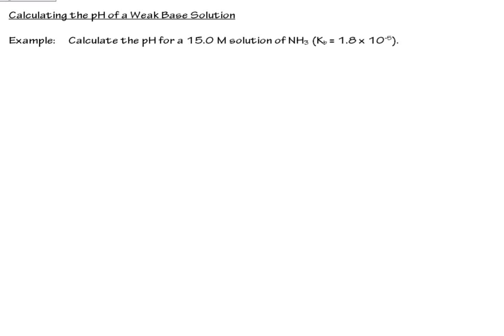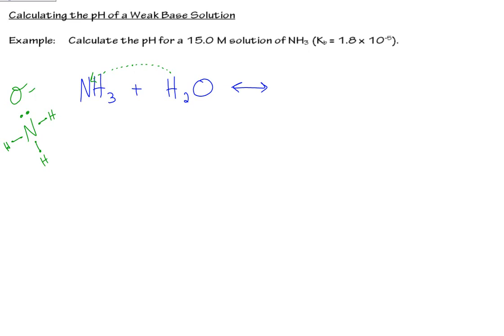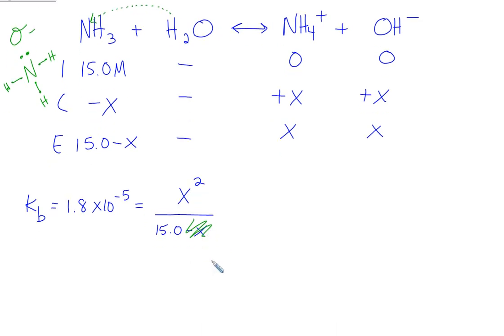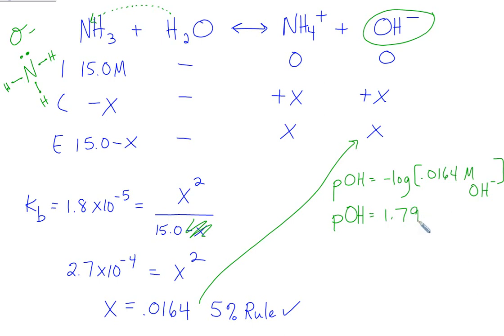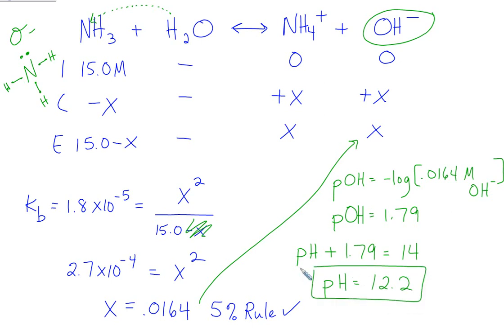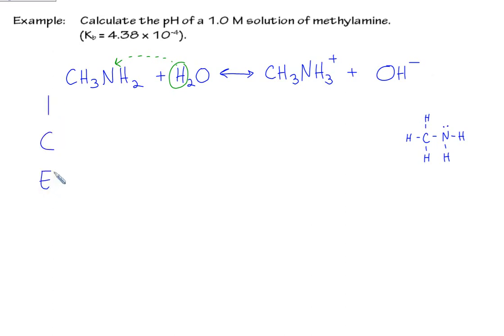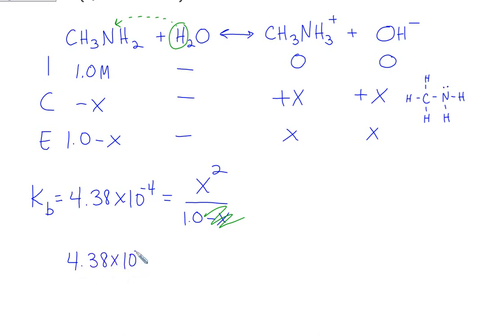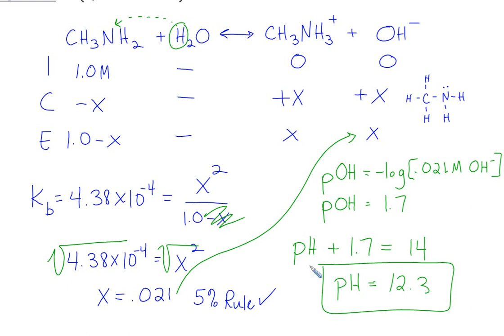pH of Weak Bases